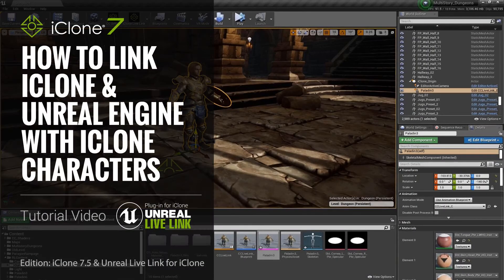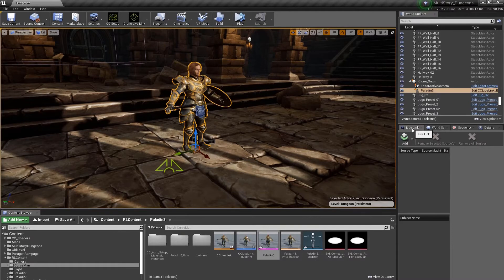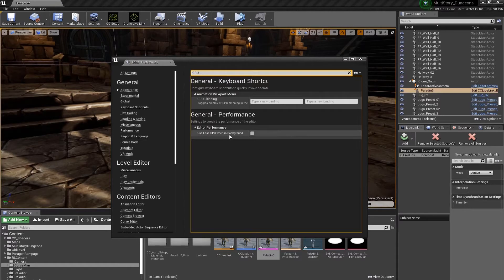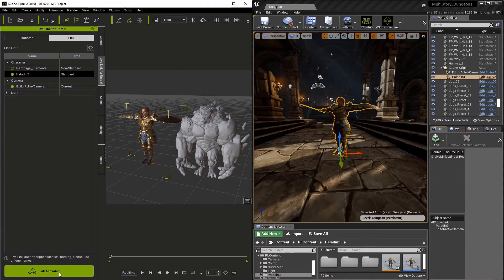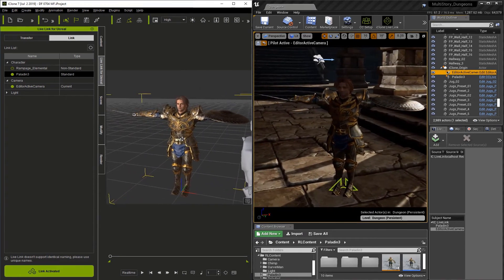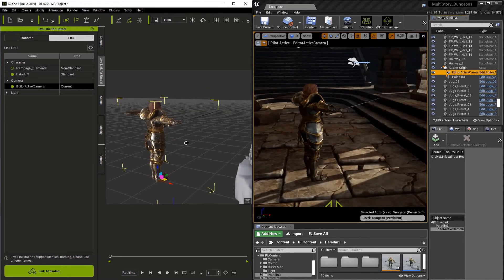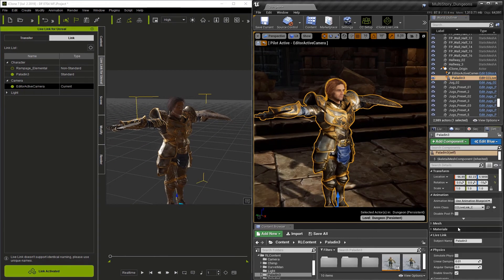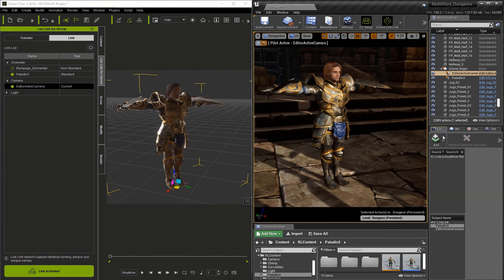Unreal Live Link Plug-in Tutorial - How to Link iClone & Unreal Engine with iClone Characters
We show how to make an active connection between iClone and the Unreal Engine in this video. Then we show how the Camera and character are children of the iClone Origin.

00:22 Unreal Live Link Setup
01:27 Activate Link